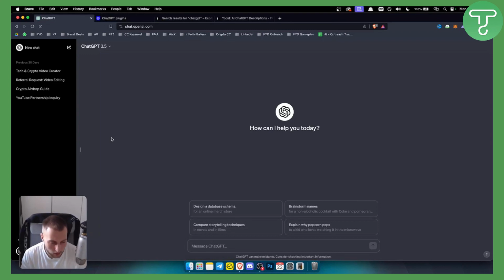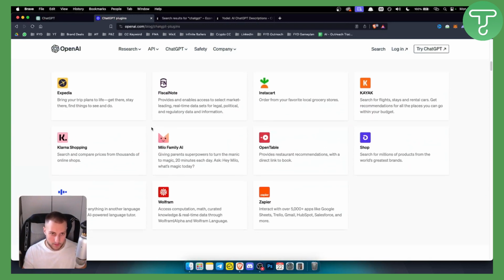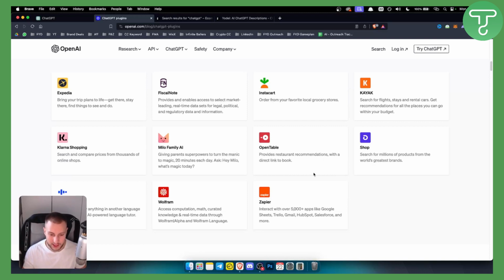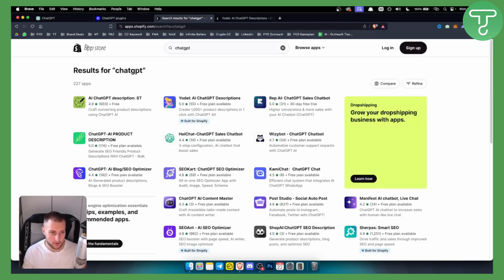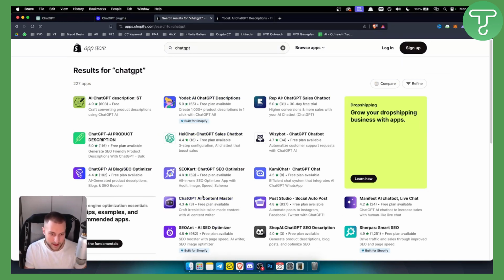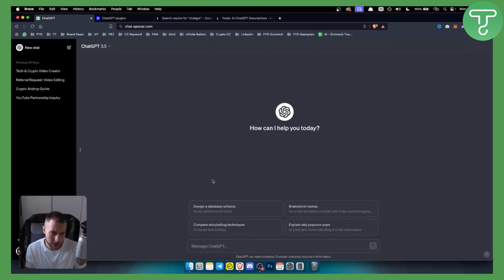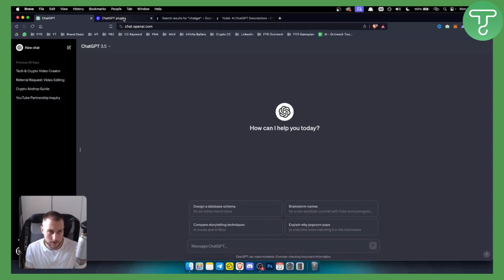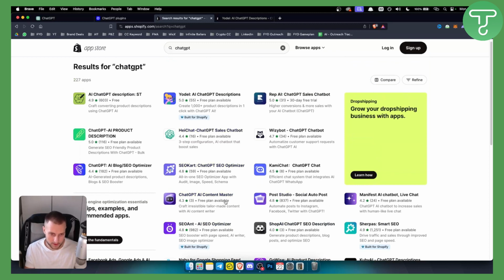ChatGPT Shopify Plugin Integration (Tutorial)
Learn how to ChatGPT Shopify Plugin Integration